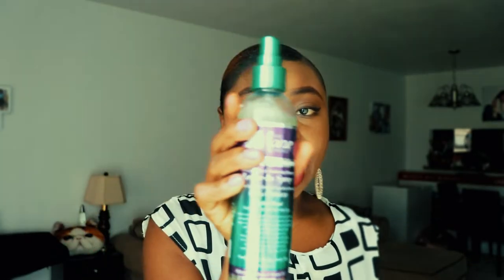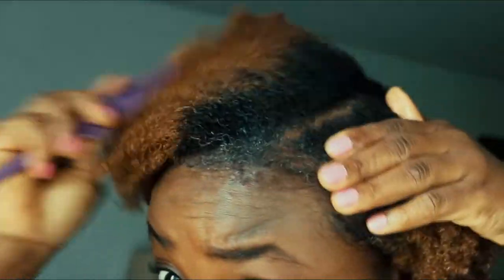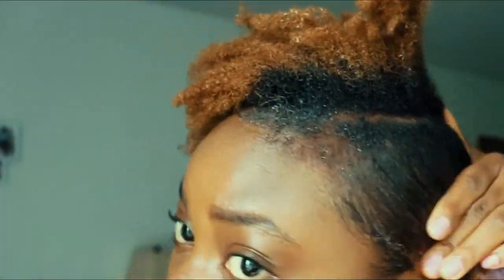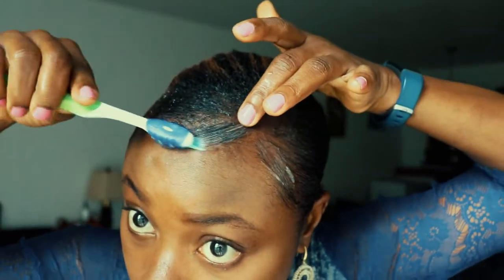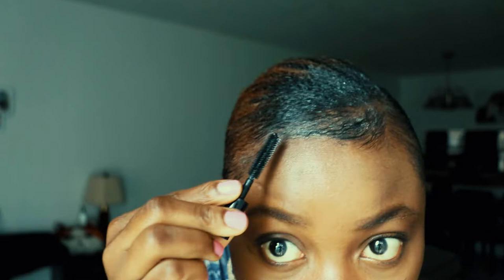Perfect Sleek!or Nay?|Mane choice natural hair product- First time putting my hair in a back bun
Hey luvlies! I tried putting my hair in a bun for the first time since I have been natural. well, you know the natural hair struggle. lol. Anywayz, It was a woW @ how it came out, my hair was sleeking...haha. Thanks for stopping by.